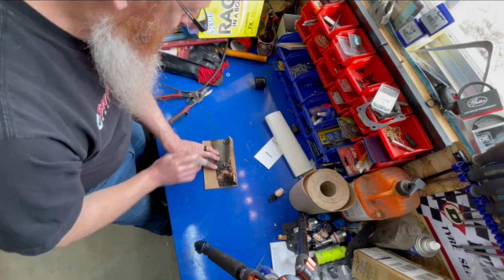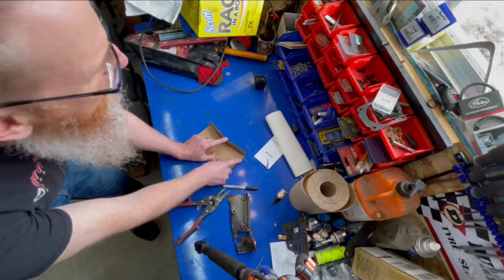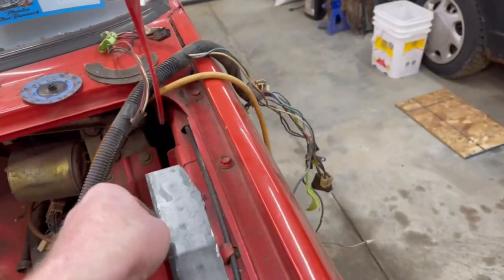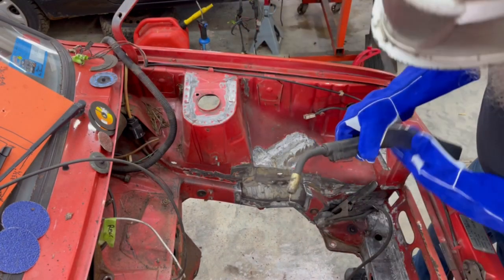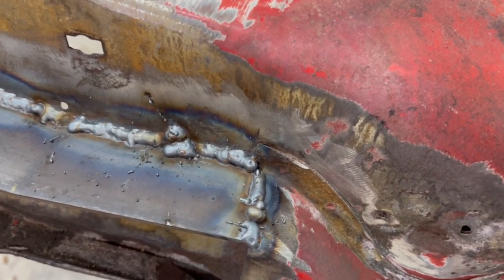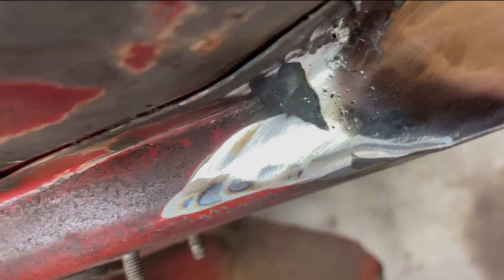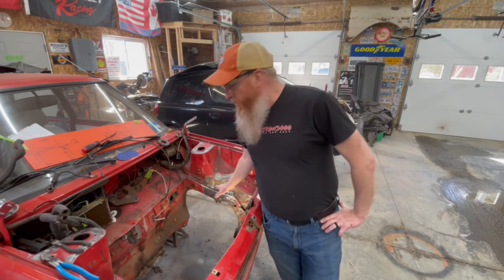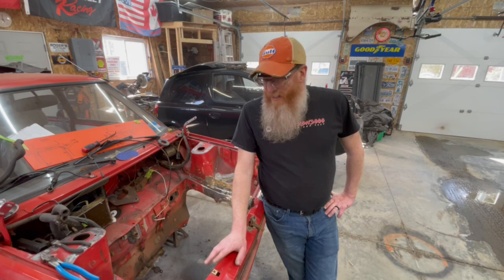DIY Frame Repair -Do NOT Follow Me For Welding Advice!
A DIY frame repair goes wrong but at least I tried. You fail 100% of the time you never try so I tried to repair my own frame.

Distressed GULF hat

Found Wherever You Listen To Your Favorite Podcasts!

My Gear